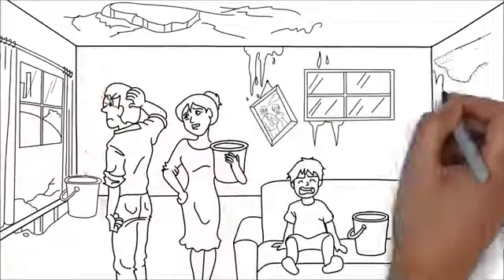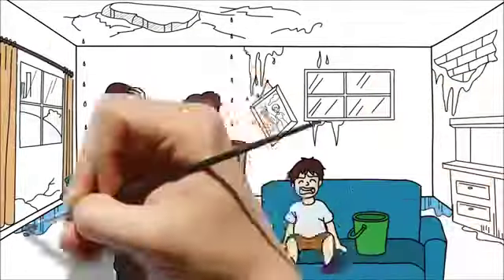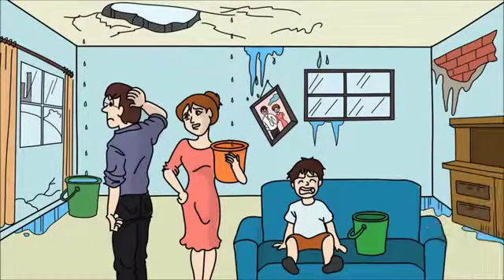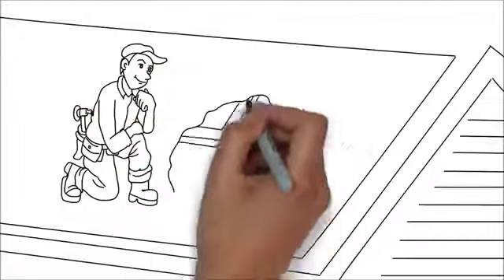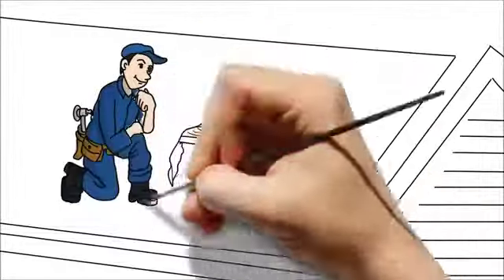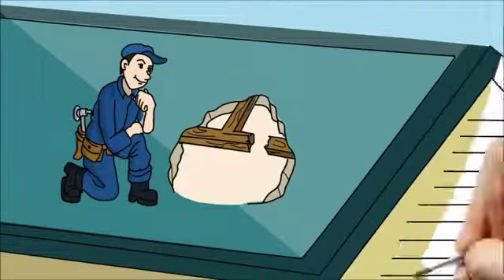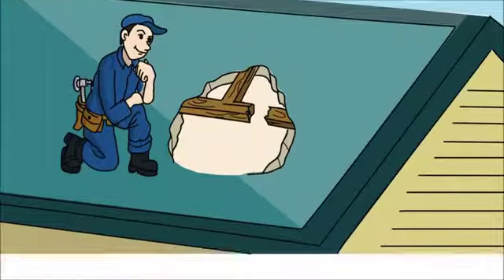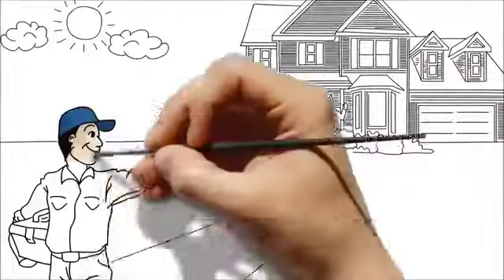Robinson IL Roof Repair | TOLL-FREE